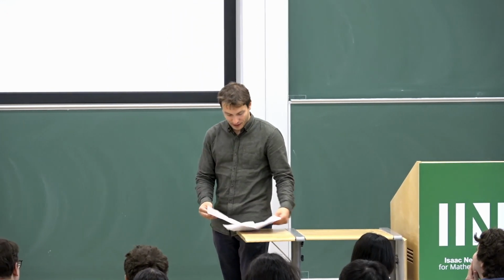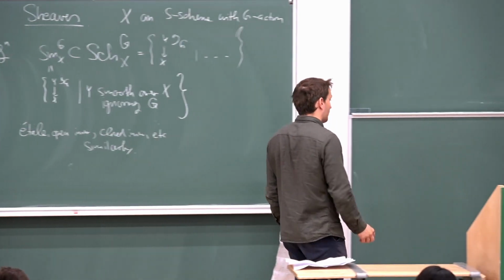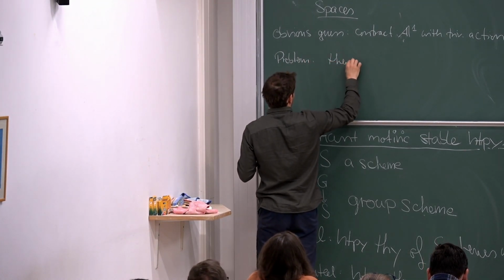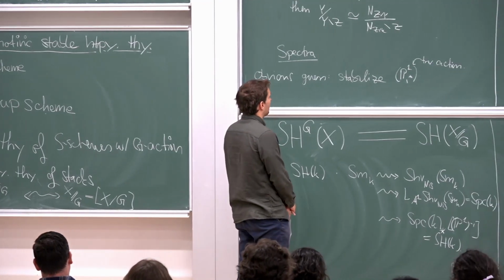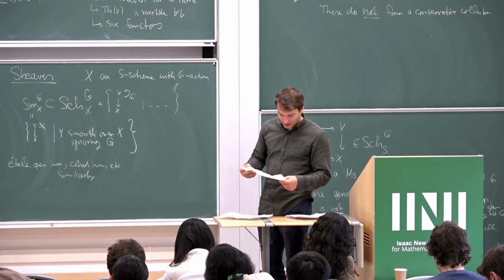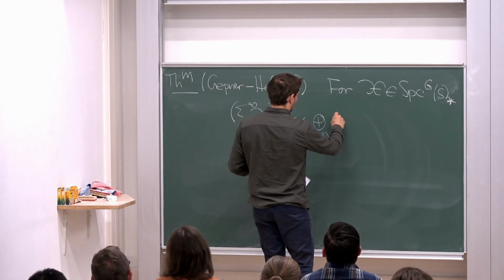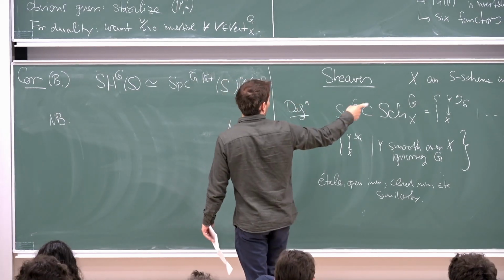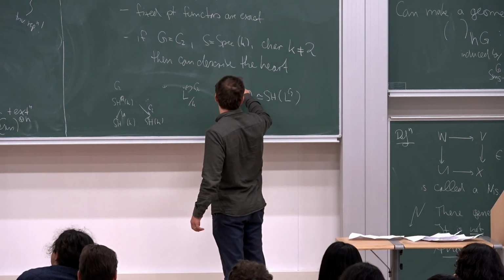Dr. Tom Bachmann | Equivariant motivic stable homotopy theory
Title: Equivariant motivic stable homotopy theory
Speaker: Dr Tom Bachmann (Johannes Gutenberg-Universität Mainz)
Date: 15th May 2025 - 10:15 to 11:15

🗓️ Event: (EHTW03) New horizons for equivariance in homotopy theory